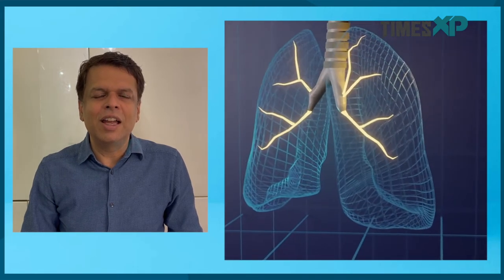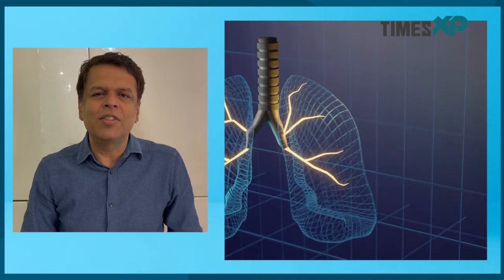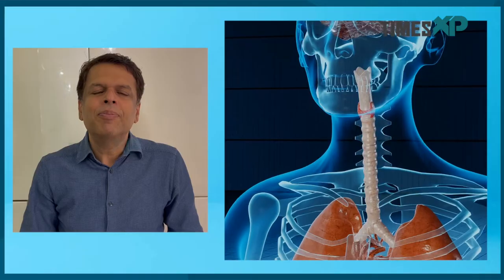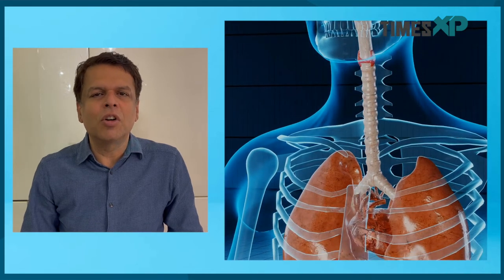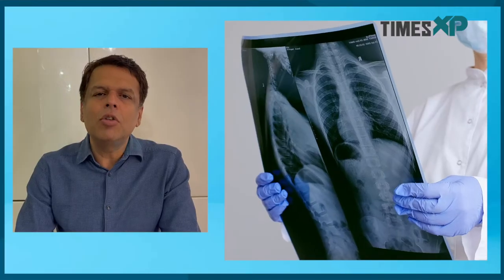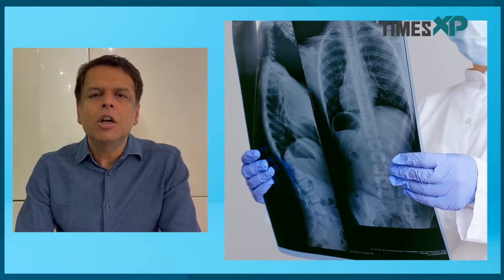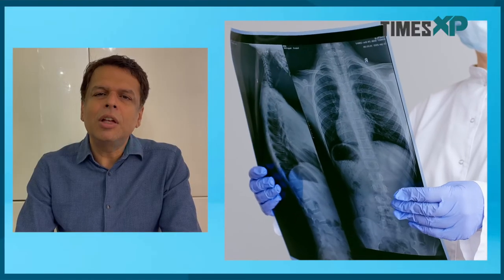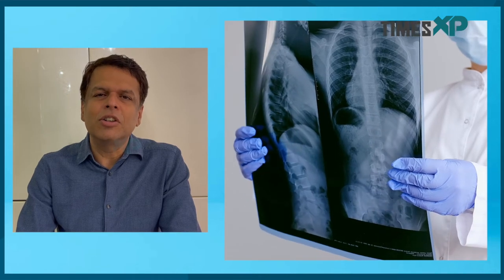International Women's Health Day | What Is COPD | COPD Causes and Risk Factors | TimesXP Health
Chronic obstructive pulmonary disease is commonly referred to as COPD. On this International Women's Health Day, Let us know and understand what is COPD and what are the stages of COPD. Our health expert Dr Deepak Namjoshi,  explains it to us about it. Check out the video to know more.

Dr Deepak Namjoshi,
Pulmonologist and Director,
CritiCare Asia Multispeciality Hospital